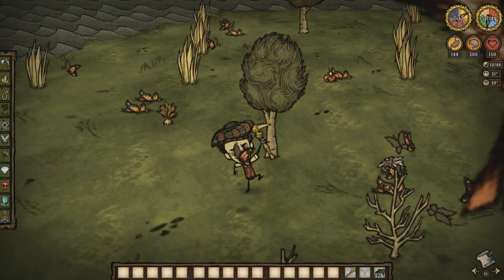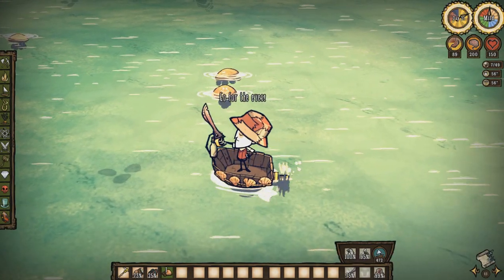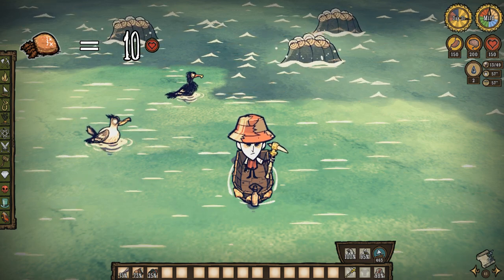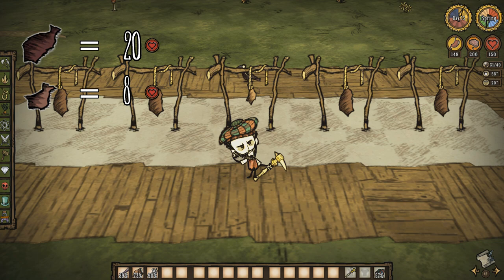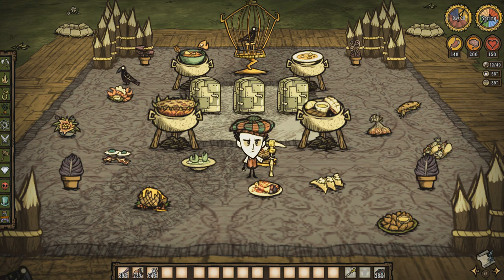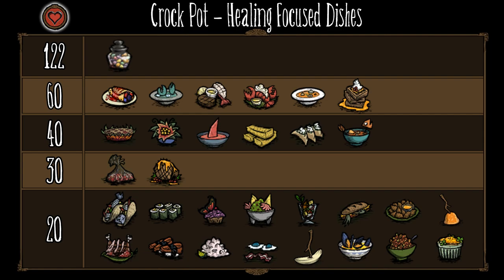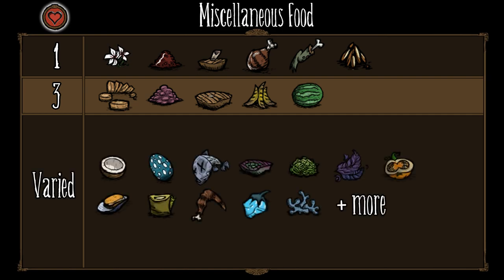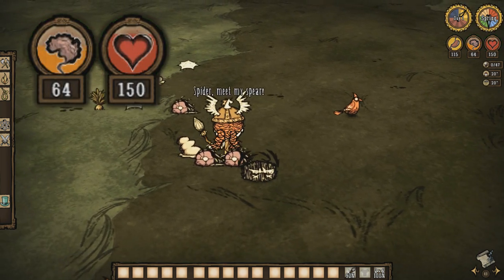DON'T STARVE GUIDE - EASY HEALING METHODS (TUTORIAL)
I've got the cure-all for those battle scars!

Don't Starve Together / RoG / Shipwrecked Guide / Tutorial

Recording setup -
Pop Filter